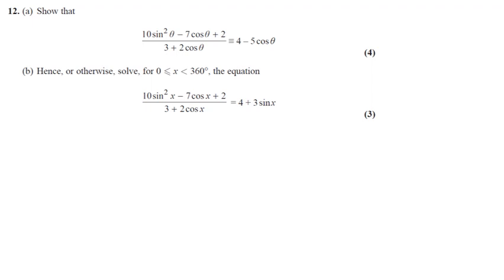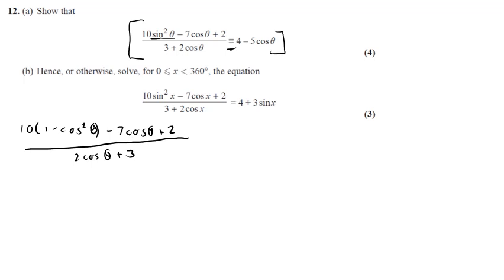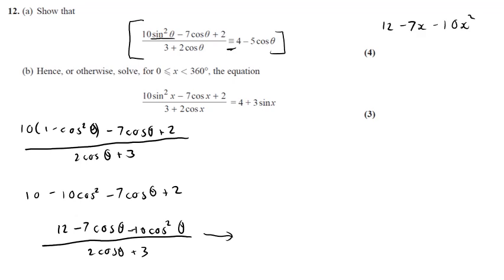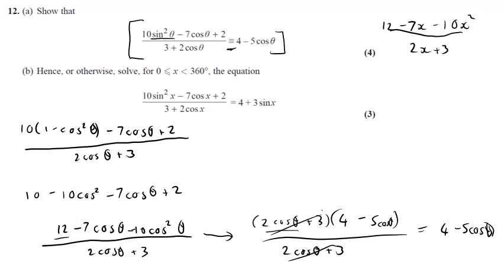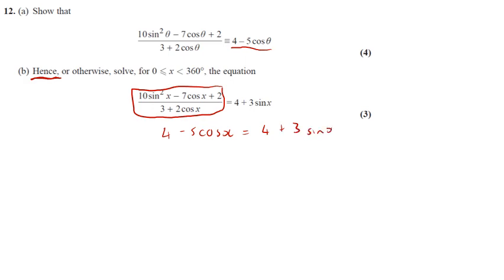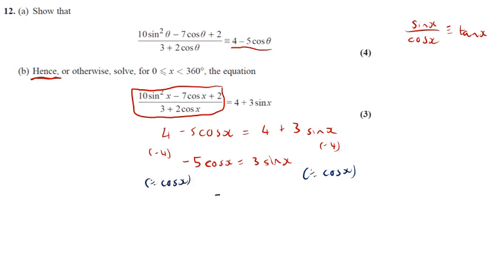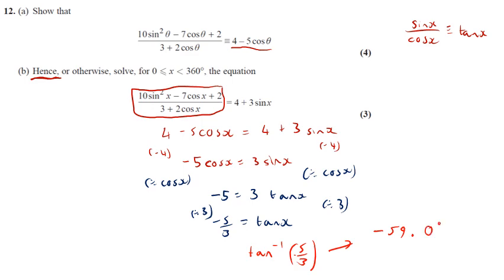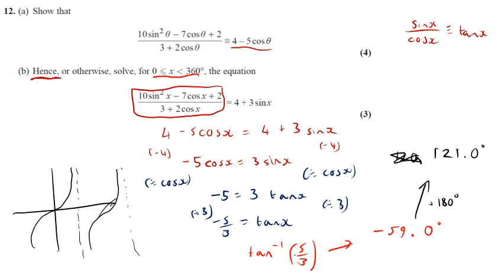Year 12: Q12 Pure Mock